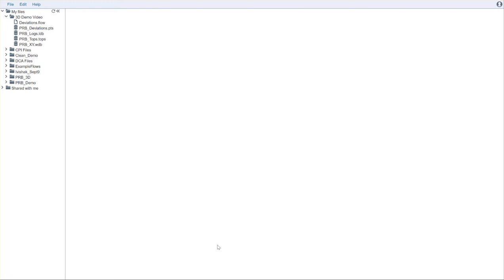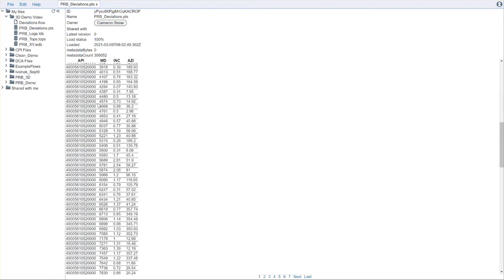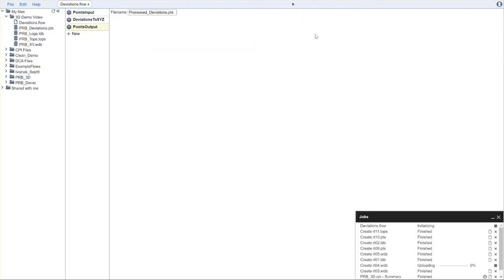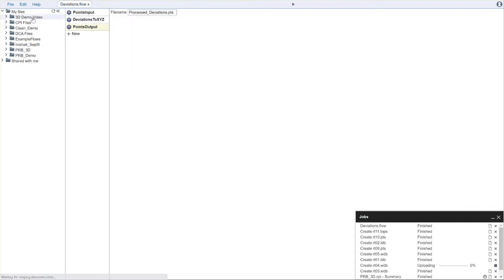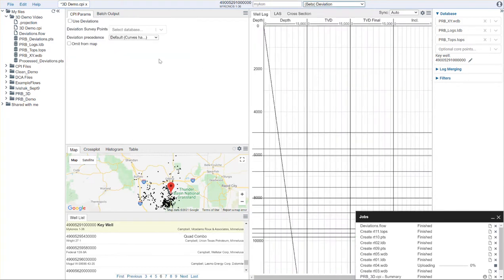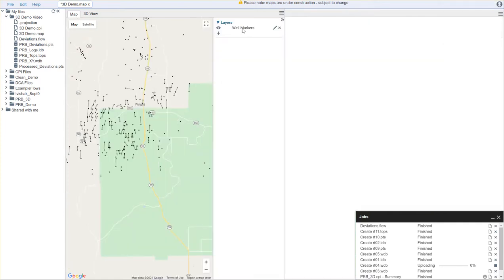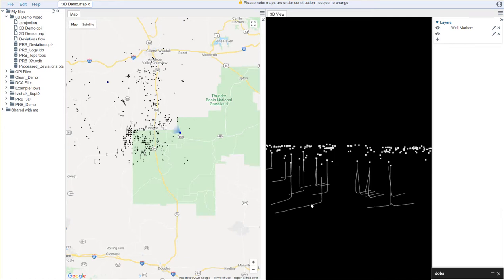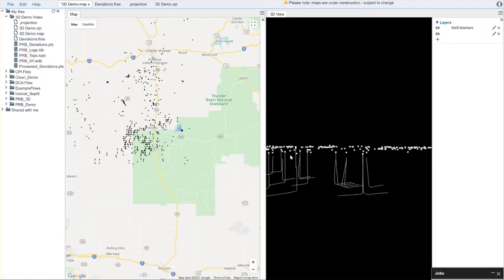Building a 3D View in Danomics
In this video I review how to create a project level projection, process your deviation surveys, and then display the data in both a map and associated 3D view.